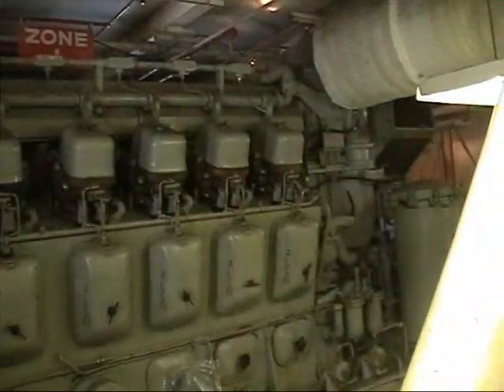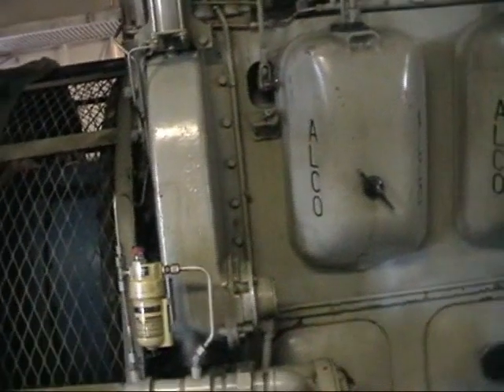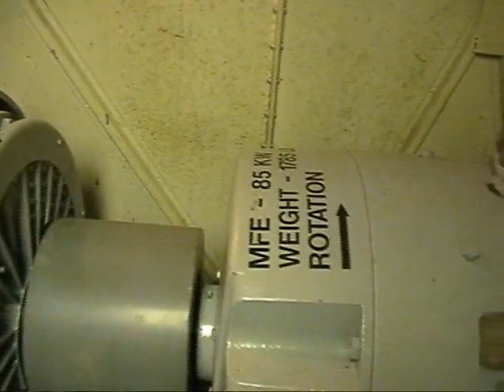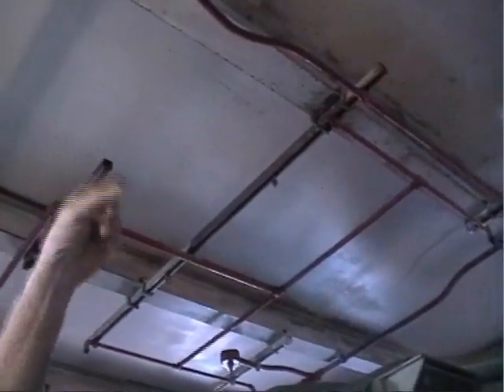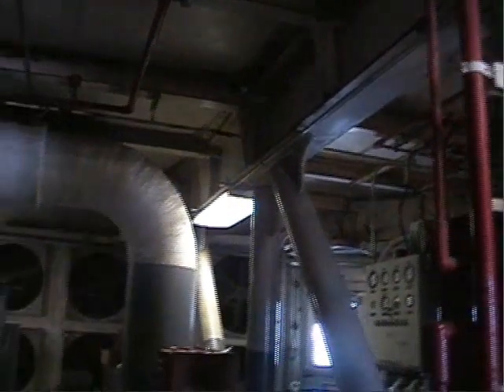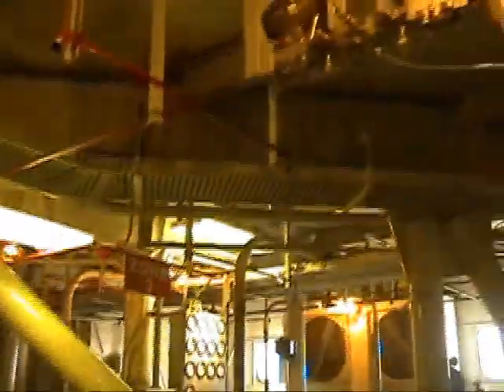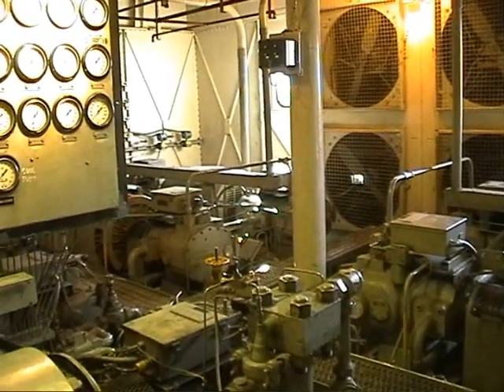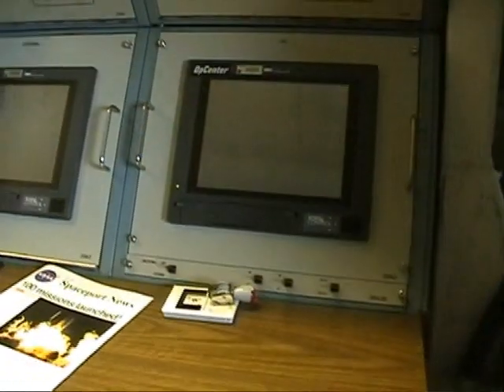Inside the NASA Crawler Transporter - PART 1 of 3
This is a guided tour I was given by KSC's Crawler Transporter manager, back in 2000. We go throughout the interior and up on the top where the Mobile Launch platform for Apollo Saturn V and later the Space Shuttle stacks are mounted and taken out to the launch pad.

With special thanks for the kind assistance of Kennedy Space Center PAO